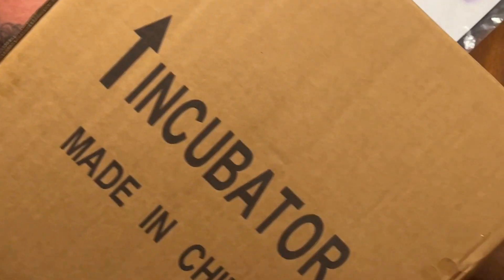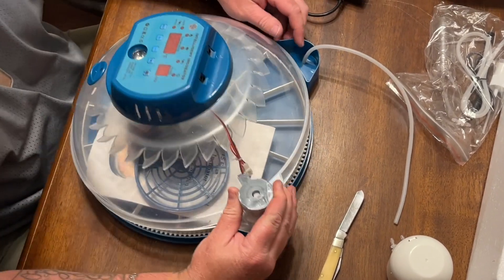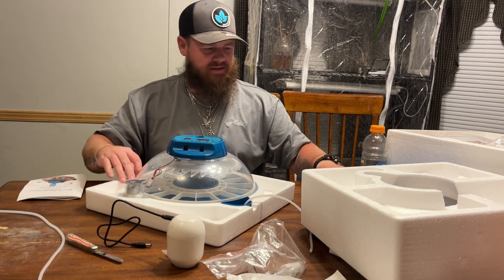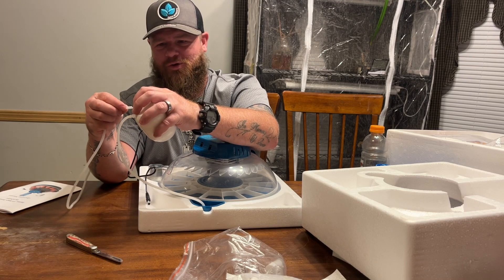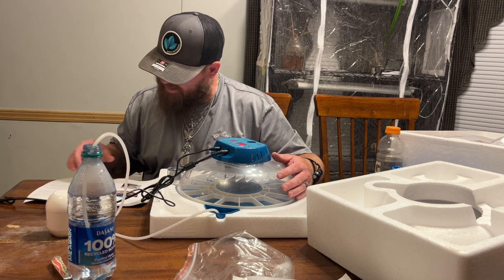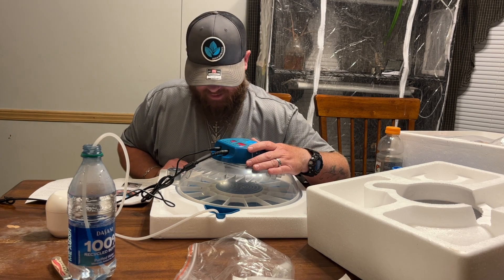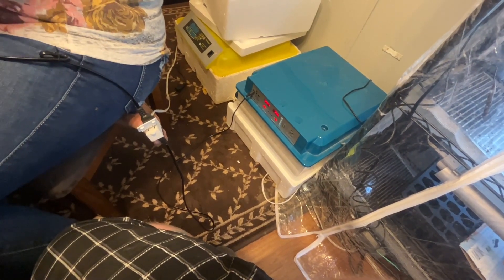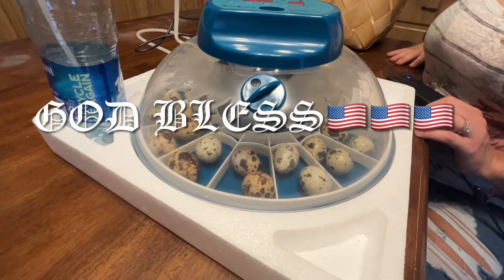HETHYA 15 Egg Incubator!!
Today we got a HETHYA 15 Egg Incubator first review!!